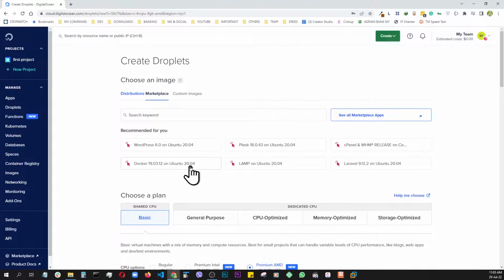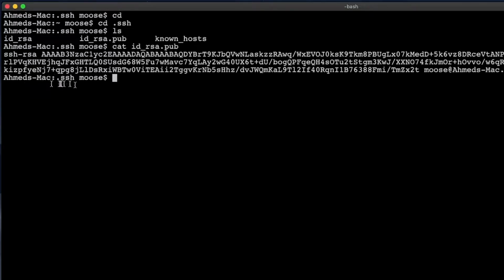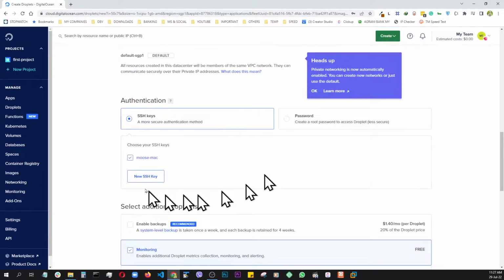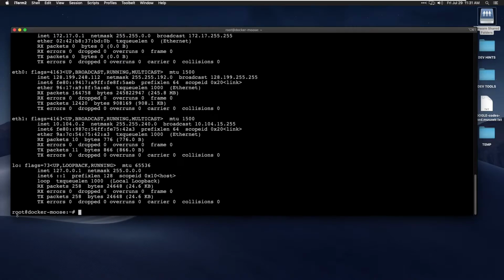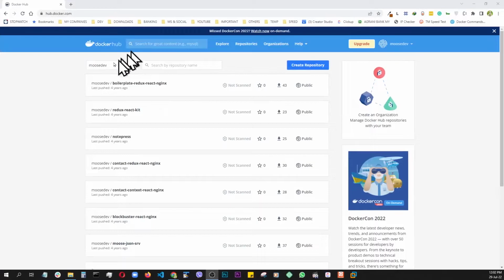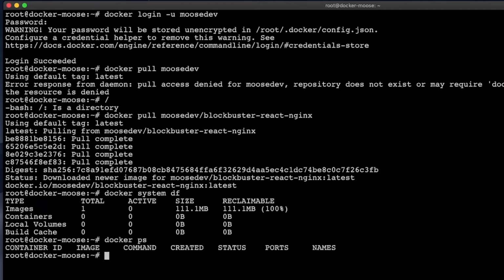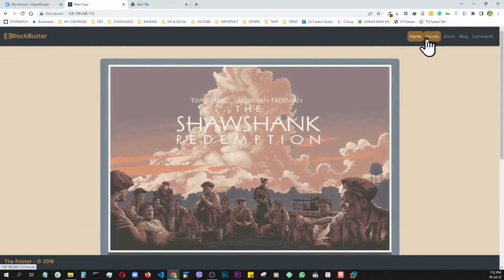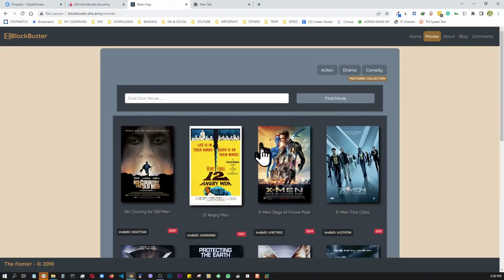Setup A Digital Ocean Droplet w/ Docker & SSH Access, Setup Containers From Docker Hub & Dynamic DNS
In this video, I setup a brand new Digital Ocean Droplet with Docker and SSH access. Pull a Docker image of a React App, start a container exposing port 80. Access that app via browser with IP address. Then setup a Free Dynamic DNS name with that IP and access the Docker-based app using DNS name.